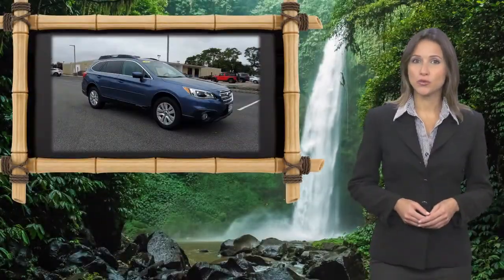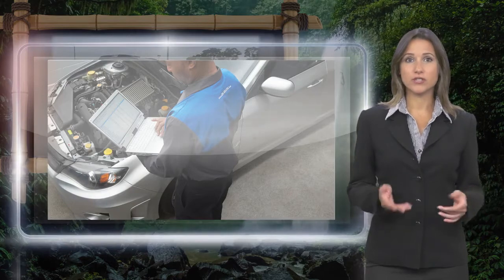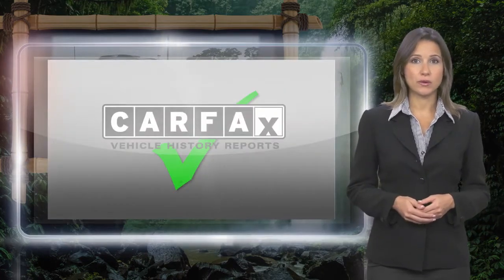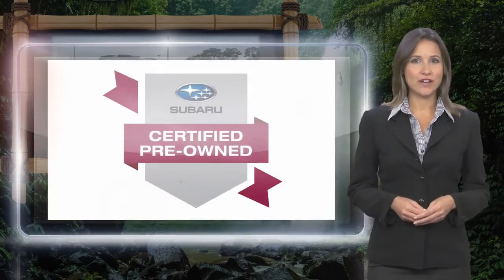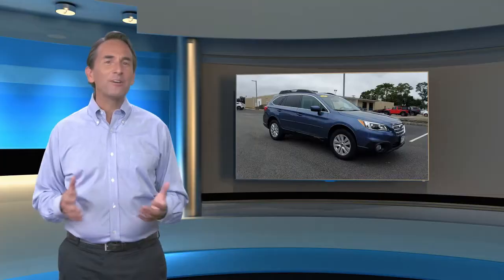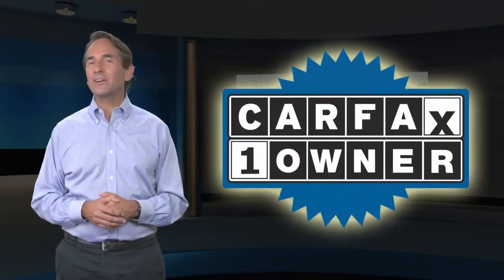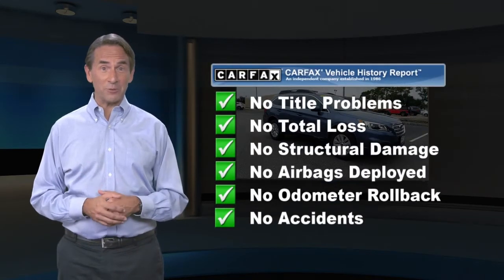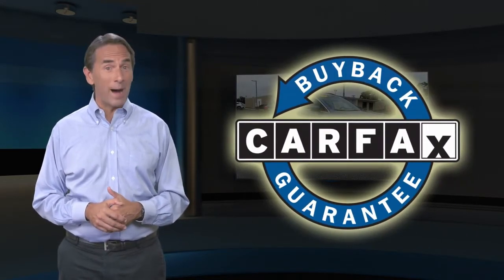Certified 2016 Subaru Outback 2.5i Premium, Pompton Plains, NJ U13776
Wayne Subaru

Recent Arrival!SUBARU CERTIFIED, REMAINDER OF FACTORY WARRANTY, ONE OWNER, CLEAN VEHICLE HISTORY, NEW/GOOD TIRES, FACTORY MAINTENANCE UP TO DATE, BLUE TOOTH HANDSFREE, USB PORT, REAR BACK UP CAMERA, HEATED SEATS, NON-SMOKER, 17"x 7.0"Aluminum Alloy w/Silver Finish Wheels, Aha, Exterior Parking Camera Rear, Front fog lights, Fully automatic headlights, Heated door mirrors, Security system, Smartphone Integration, Speed control.At Wayne Subaru we want you to know that all our vehicles are priced at a competitive value position to the market. We use an independent 3rd party software to research internet listings on all vehicles in the market so we can ensure that our prices are the most competitive out there. We do this simply so people choose us when they start searching for their next car.CARFAX One-Owner. Clean CARFAX. Certified. Subaru Certified Pre-Owned Details:* Roadside Assistance* Transferable Warranty* Vehicle History* Powertrain Limited Warranty: 84 Month/100,000 Mile (whichever comes first) from original in-service date* 152 Point Inspection* Warranty Deductible: $0* SiriusXM 3-Month trial subscription, $500 Owner Loyalty coupon & 1 year trial subscription to STARLINKTwilight Blue Metallic 2016 Subaru Outback 2.5i Premium AWD CVT Lineartronic 2.5L 4-Cylinder DOHC 16V Odometer is 8278 miles below market average! 25/33 City/Highway MPGAwards:* ALG Residual Value Awards, Residual Value Awards * 2016 IIHS Top Safety Pick+ * 2016 KBB.com 10 Best All-Wheel Drive Vehicles Under $25,000 * 2016 KBB.com 10 Most Comfortable Cars Under $30,000 * 2016 KBB.com 16 Best Family Cars * 2016 KBB.com Brand Image Awards * 2016 KBB.com Best Resale Value AwardsOur dealership proudly serves drivers from Ramsey, Bloomfield, Oakland, Pequannock, Pompton Plains, NJ, and beyond.We are a leading provider of new and used Subaru cars to Wayne and surrounding North Jersey communities thanks to our quality automobiles, low prices and superior sales staff. We encourage you to come and visit us at our New State of the Art Showroom, located at 600 Route 23 North, Pompton Plains, NJ, to view our selection in person, speak to a sales specialists and take a new Subaru car or SUV for a test drive. We now have 1 of every Subaru model in our Showroom. You can look at every Subaru model inside in a comfortable and controlled environment. And just right outside our doors are almost 100 New and Pre-owned Subaru models for you to test drive.

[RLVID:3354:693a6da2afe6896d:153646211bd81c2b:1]